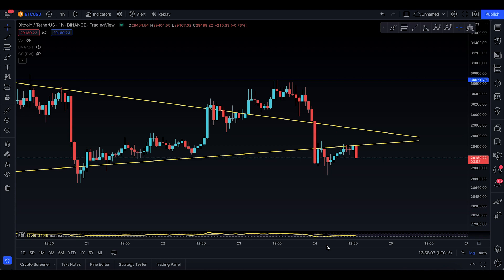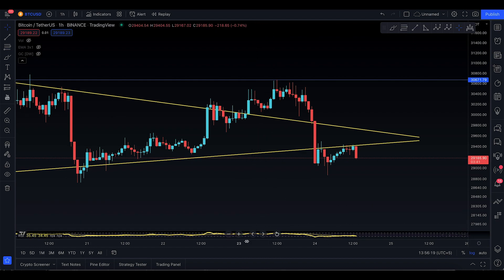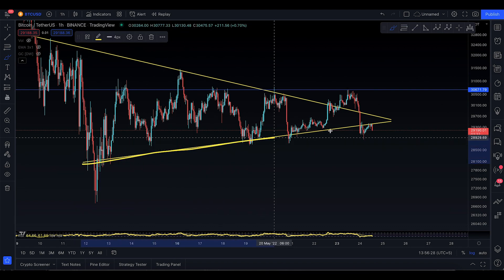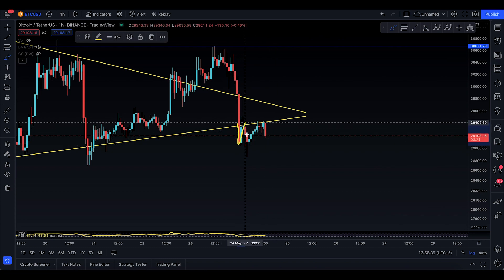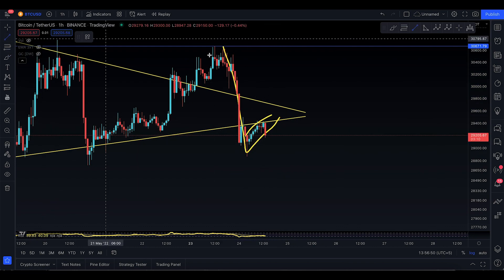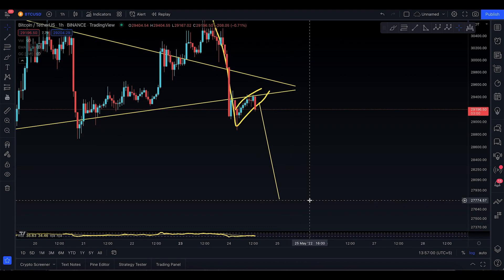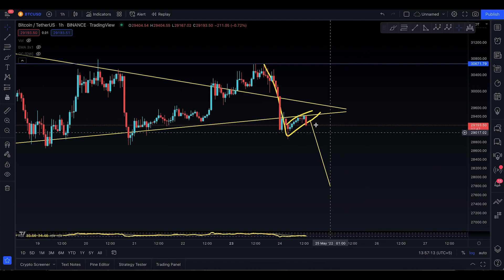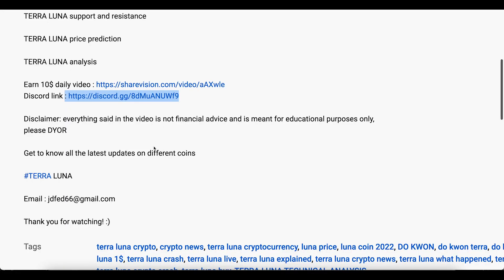Bitcoin BTC Critical Update PART 2 [ GOING DOWN TO 27800$ !! ]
In this video, I’ll talk about Bitcoin. Everyone needs to stay updated with the latest analysis. From old market to new market movements

In this analysis you will know the next targets for Bitcoin

Here’s what I’m going to cover in this video:

Bitcoin next targets

Bitcoin support and resistance

Bitcoin analysis